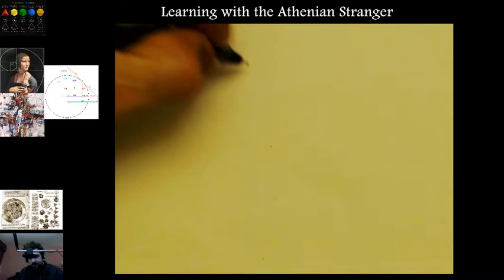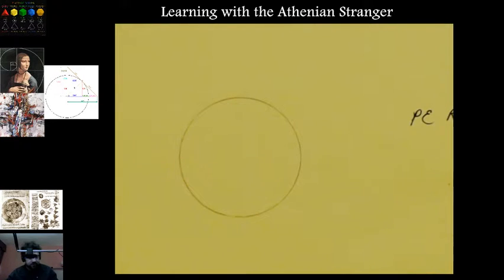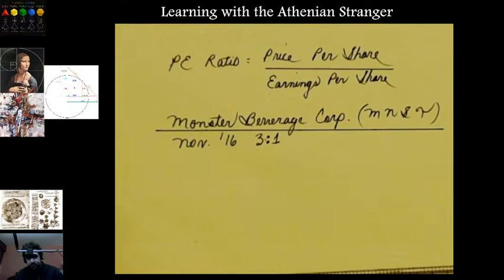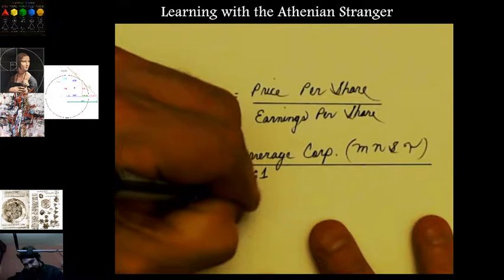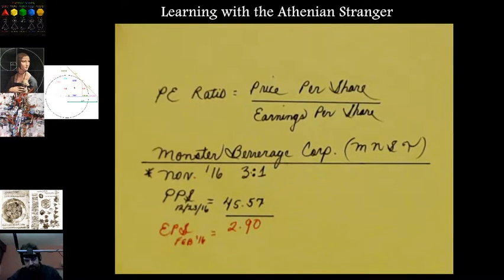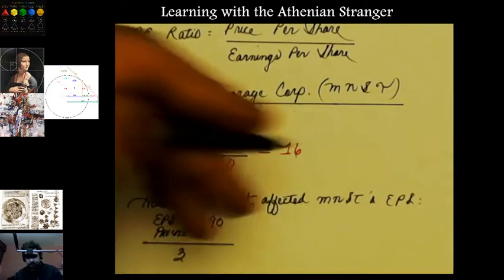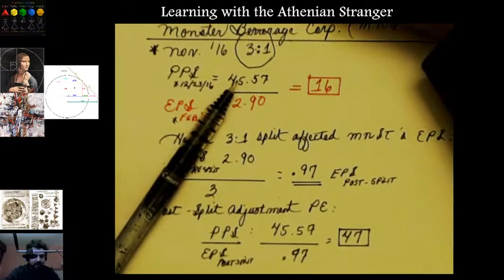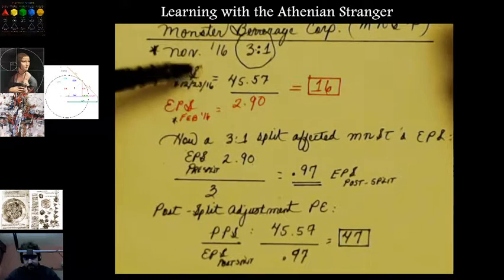DIY ECON: PE Ratio Part 2: Stock Splits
Learn how to adjust your EPS for a stock split in order to compute the correct PE ratio when using pre-split 10-k earnings data.

- PE Ratio Part 2: How to Account for Stock Splits When Calculating the Price to Earnings Ratio
- PEG Ratio Part 2: How to Calculate the PEG Ratio by Adjusting Diluted Earnings Per Share Data

AUDIO/VIDEO EQUIPMENT AND SOFTWARE:
- Camera is Logitech HD 1080P C920